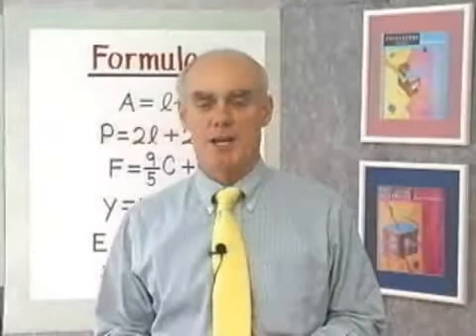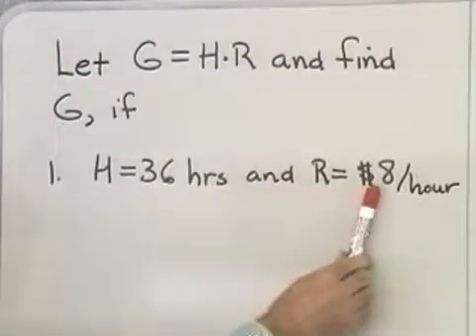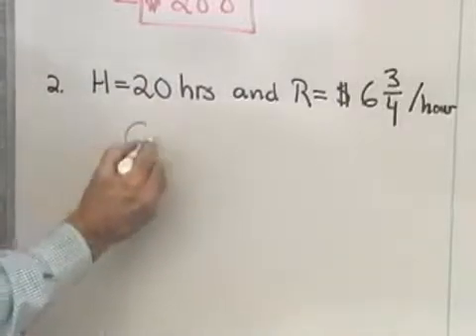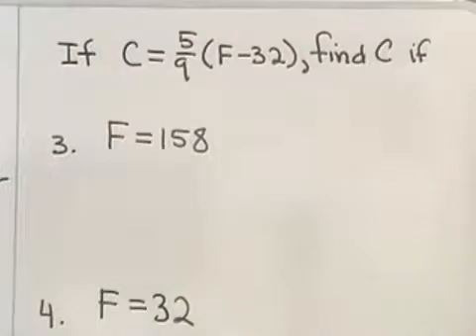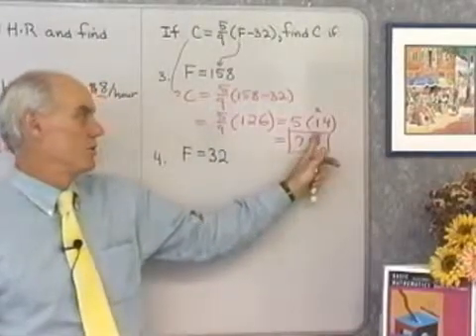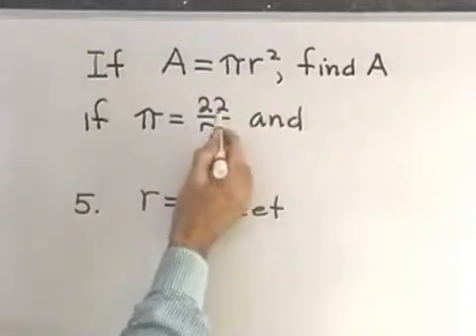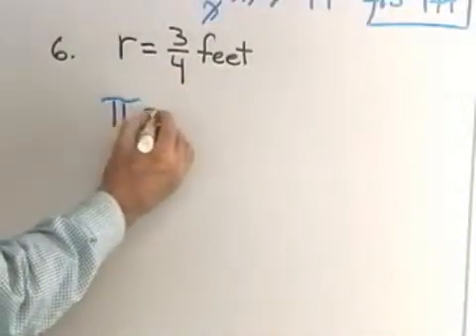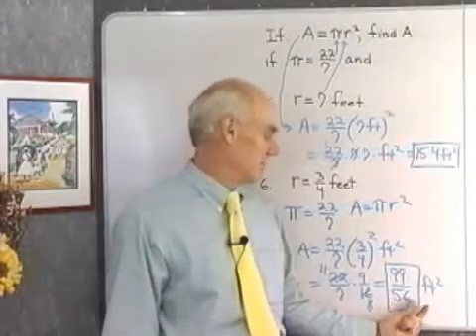pre 4 6